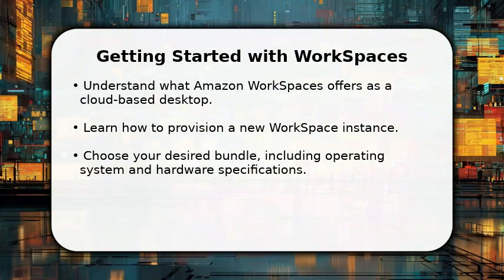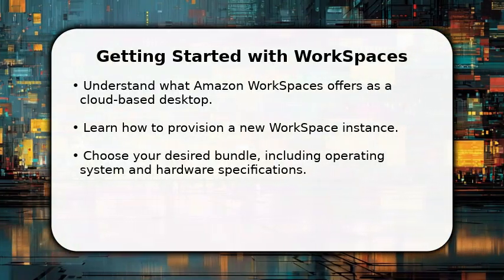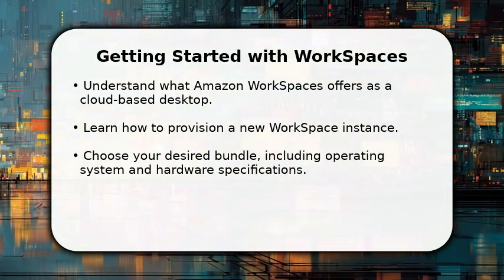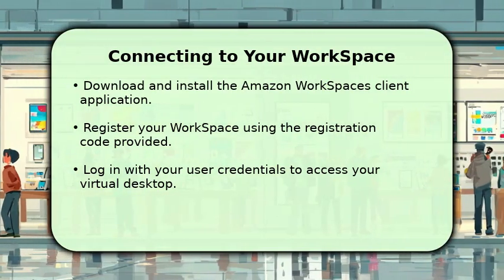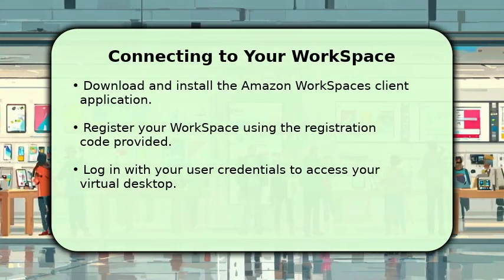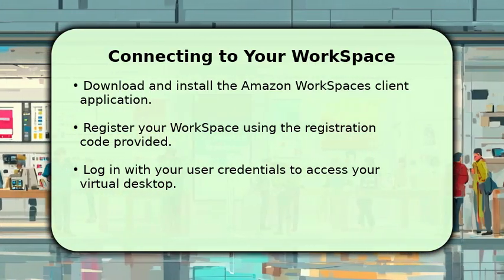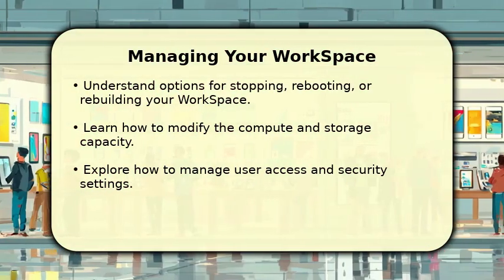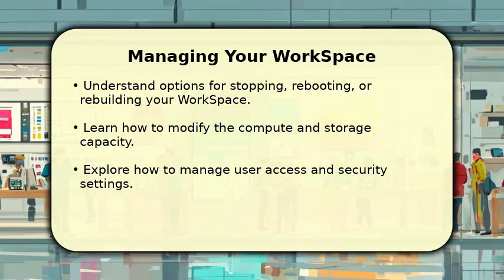How To Use Amazon WorkSpaces (New 2025)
▸ :^) Unlock the full potential of Amazon WorkSpaces with this comprehensive guide! Whether you're a beginner or looking to optimize your virtual desktop infrastructure, this video will show you exactly how to use Amazon WorkSpaces effectively. Learn step-by-step how to set up, configure, and manage your cloud-based desktop environment for remote work, increased productivity, and secure access to applications and data.

In this tutorial, you'll gain practical knowledge on:
*   What Amazon WorkSpaces is and its core benefits
*   How to provision and launch a WorkSpace
*   Connecting to your virtual desktop from various devices
*   Managing user access and settings
*   Troubleshooting common issues
*   Tips for optimizing performance and cost-efficiency

By the end of this video, you'll be confident in utilizing Amazon WorkSpaces to support your business or personal computing needs, enabling a flexible and secure workspace from anywhere.